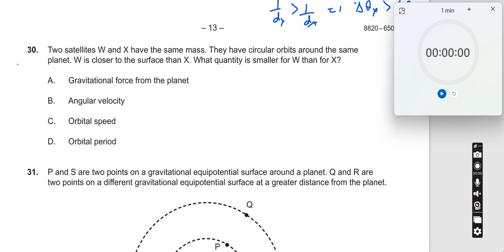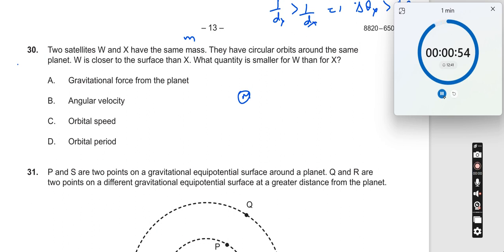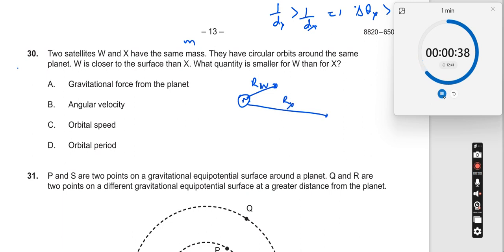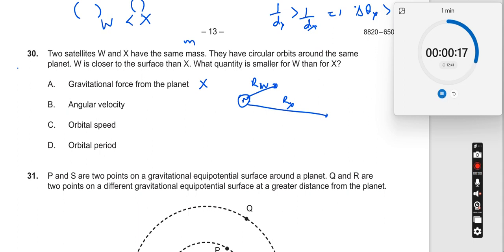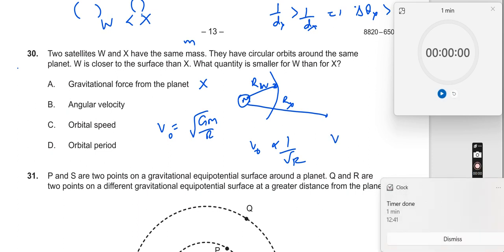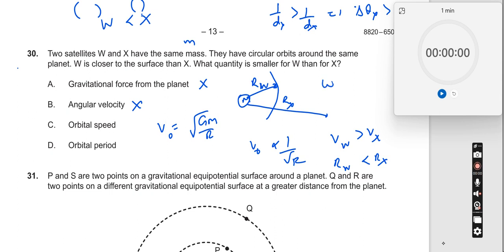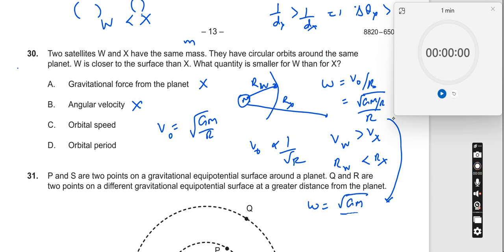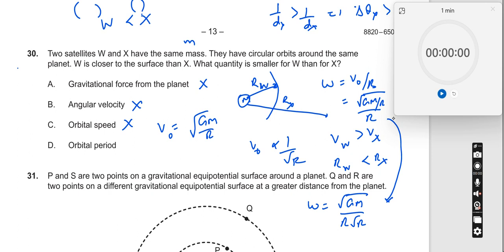30. Two satellites W and X have the same mass. They have circular orbits around the same planet.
Two satellites W and X have the same mass. They have circular orbits around the same planet. W is closer to the surface than X. What quantity is smaller for W than for X?
• A. Gravitational force from the planet
• B. Angular velocity
• C. Orbital speed
• D. Orbital period

Description:
In this video, you’ll find the solution to a question from the IBDP Paper-1, TZ1 Physics HL, October 2020 exam. This is a multiple-choice question that explores the comparative aspects of two satellites, W and X, orbiting the same planet but at different distances. Understanding this question requires a solid grasp of orbital mechanics and the behavior of objects under gravitational influence. Because both satellites have the same mass and orbit the same planet, certain properties will differ depending on how far each satellite is from the planet.

The question challenges you to determine which quantity is smaller for the satellite closer to the planet (W) compared to the one farther away (X). This requires analyzing key concepts of gravitational force, angular velocity, orbital speed, and orbital period. Consider how distance from a massive object, like a planet, affects each of these factors in orbital physics.
The main concepts that come into play are Newton’s law of gravitation and Kepler’s laws of planetary motion. Kepler’s third law, in particular, suggests that the orbital period is longer for an object further away from the planet. Similarly, orbital speed is higher for objects closer to the planet due to stronger gravitational pull, while angular velocity also tends to increase as the satellite gets closer. In terms of gravitational force, it actually increases with proximity to the planet.

For this question, the key answer is D. Orbital period. The orbital period (the time it takes to complete one orbit) is shorter for W, the satellite closer to the planet, than for X, which is farther away.

Pause the video for a moment and try to answer on your own. If you get stuck, watch further to understand the solution.

This problem emphasizes several IBDP learner profiles, including “Thinkers” and “Inquirers.” It nurtures your ability to engage in critical thinking and problem-solving, focusing on the relationship between physical quantities in orbital mechanics. The skills enhanced here include your analytical abilities and understanding of gravitational concepts, particularly in the context of satellites and planetary orbits.
In terms of the IBDP Physics aims, this question supports the development of a scientific perspective on real-world phenomena, particularly regarding the behavior of objects under gravitational influence. It connects theoretical knowledge with practical applications in space science, an area of growing importance in both research and industry.

Inquiry Questions:
1. How does changing the distance from the planet affect other physical quantities, such as orbital speed and gravitational force?
2. Why does the satellite closer to the planet have a shorter orbital period, and how does this relate to Kepler's laws?
3. What role does mass play in the orbital speed and period of satellites? Would the answer change if the masses of W and X were different? Links

1. IB Physics Hub

2. My Linkedin Profile

3. My Facebook Profile

4. My Instagram Profile